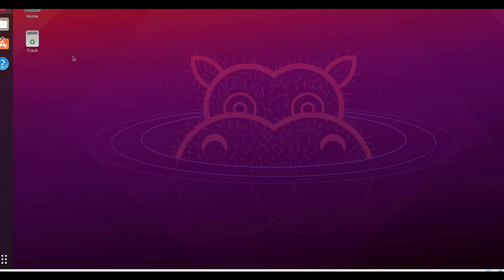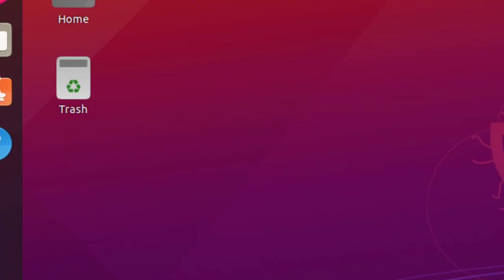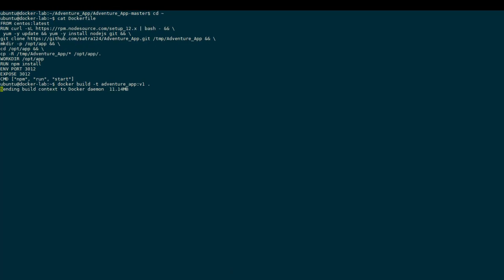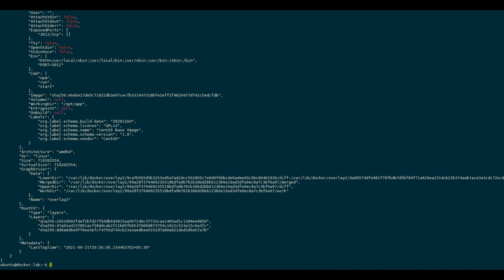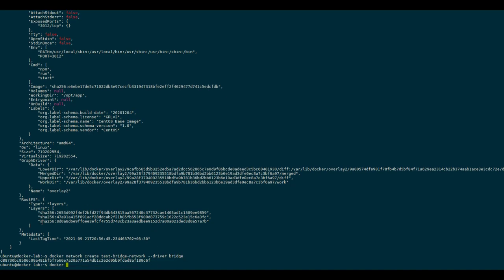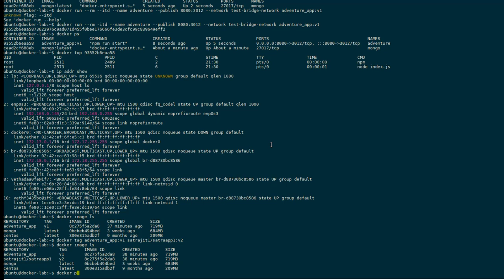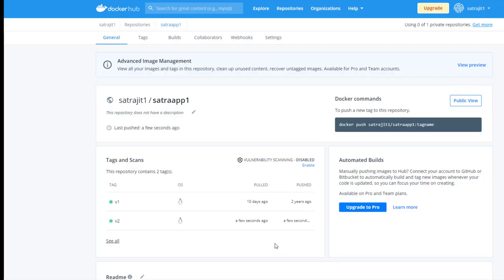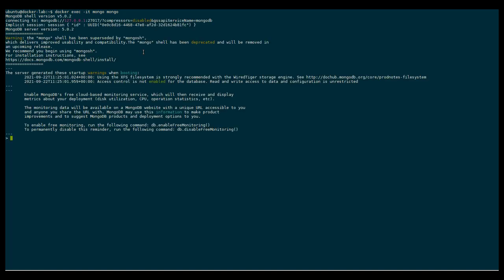Build & Run contanerized applications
In this video we will build a real application and then deploy the same as container. This will give a knowledge on how containerized applications works and interacts with each other.